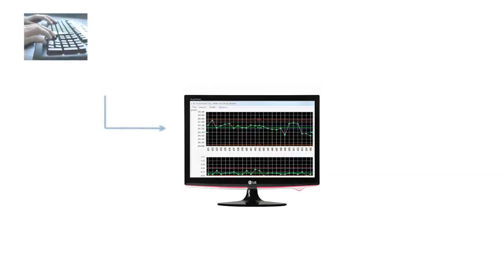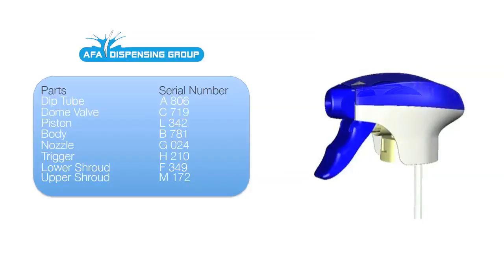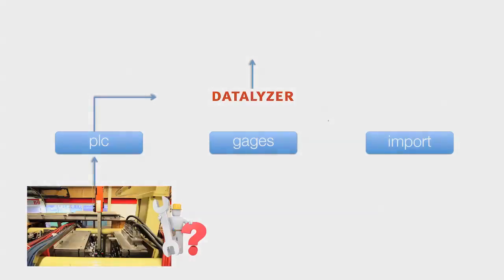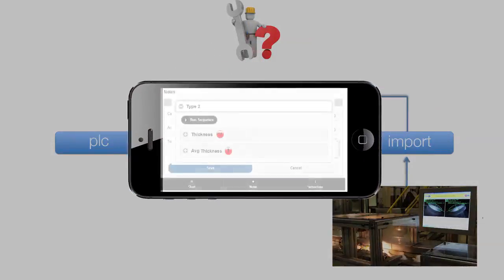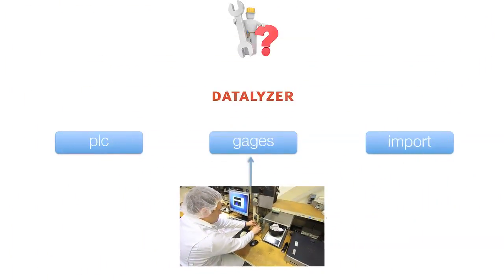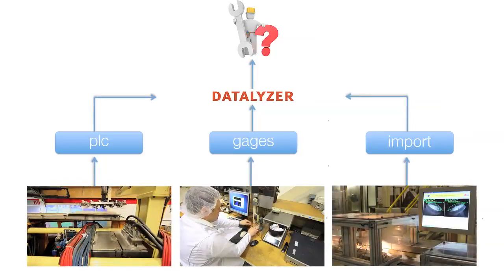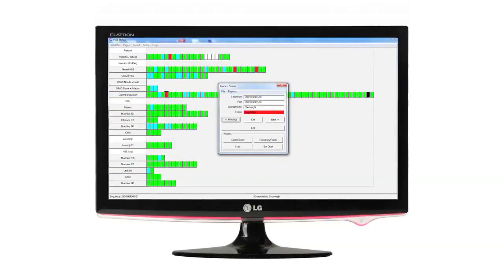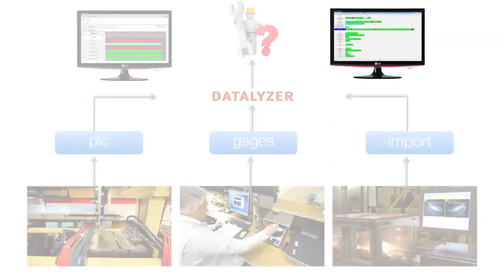DataLyzer SPC and OEE software at AFA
This video shows how DataLyzer SPC and OEE software is used at AFA Dispensing company.